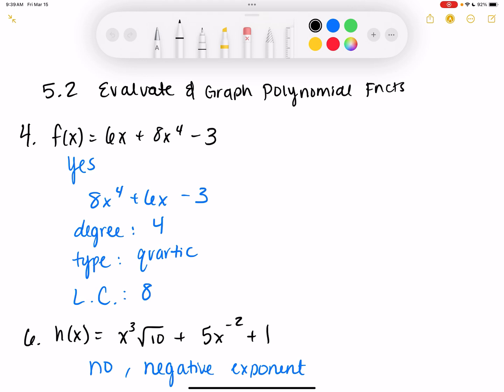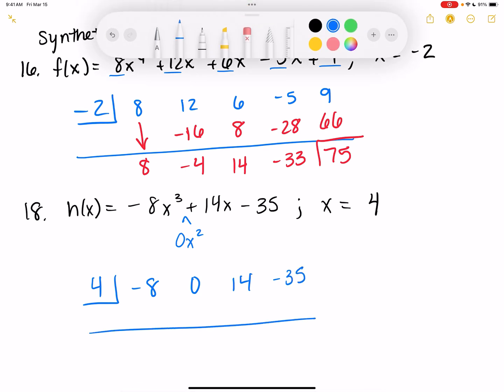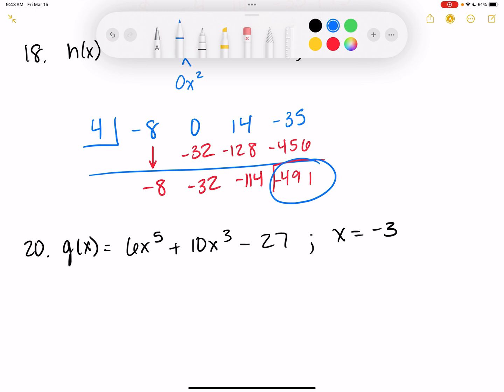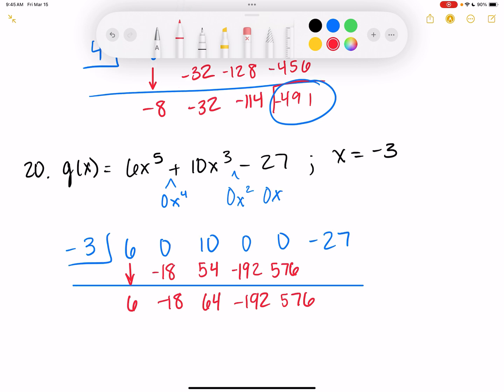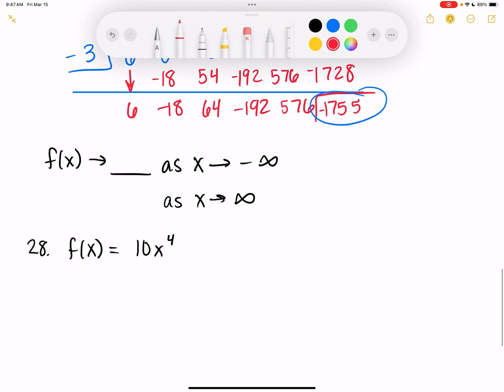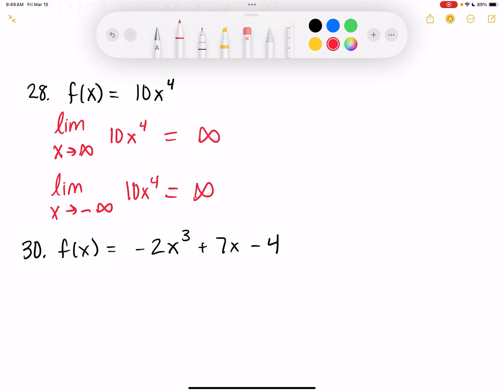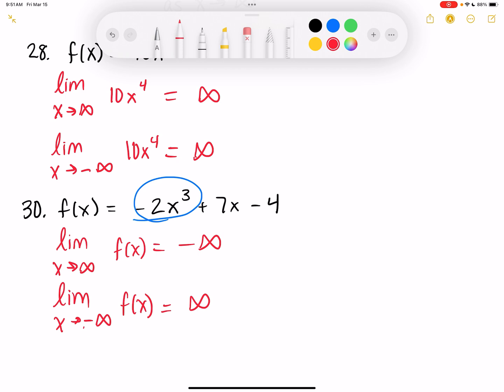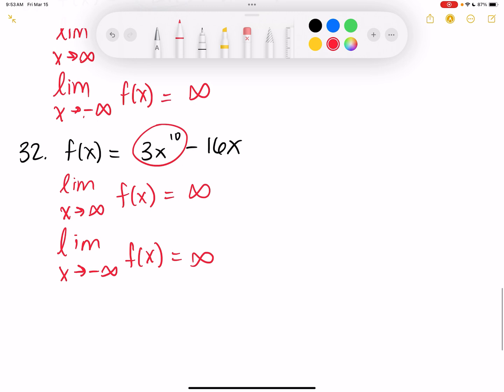Algebra 2 5.2 Evaluate and Graph Polynomial Functions part 2